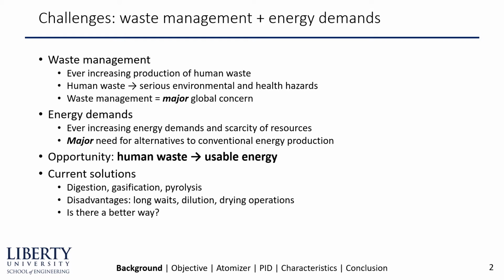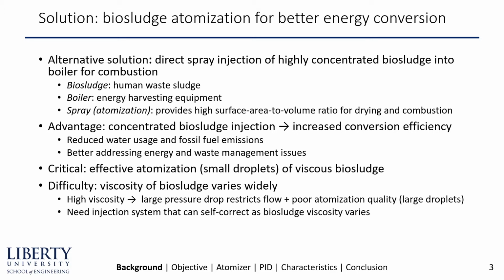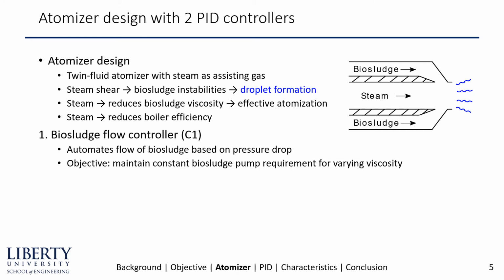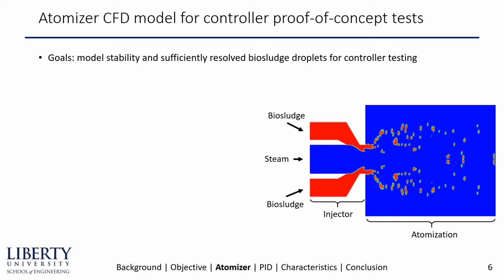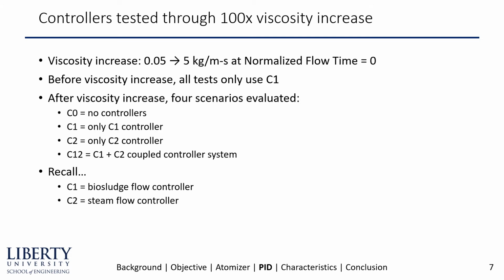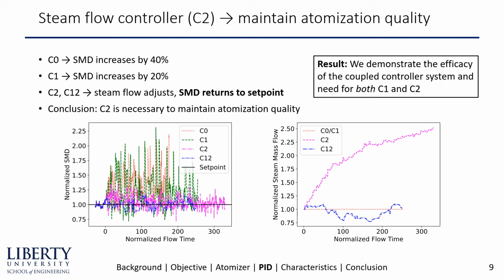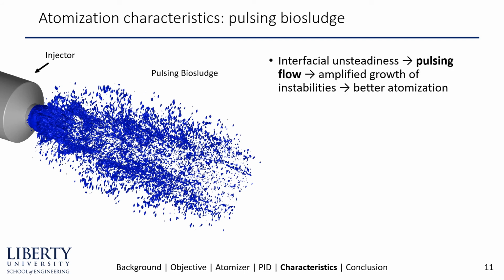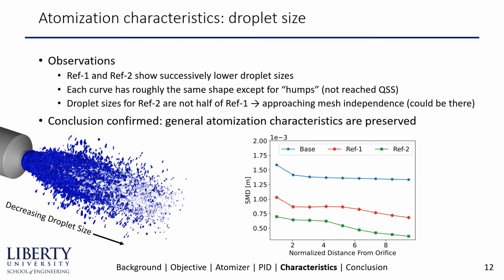Smart Atomization of Biosludge | ASTFE 2021 Conference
This is a presentation given by Daniel Wilson at the 2021 American Society of Thermal and Fluids Engineers (ASTFE) Virtual Conference on the development of a “smart” atomization system to effectively process biosludge with dynamically changing viscosity. Atomization of biosludge is of interest for efficient conversion of human waste to usable energy. Proportional integral derivative (PID) controllers were implemented in CFD simulations of a biosludge atomizer and shown to maintain atomization quality through a 100-fold increase in biosludge viscosity.